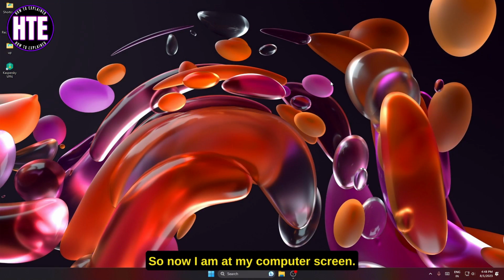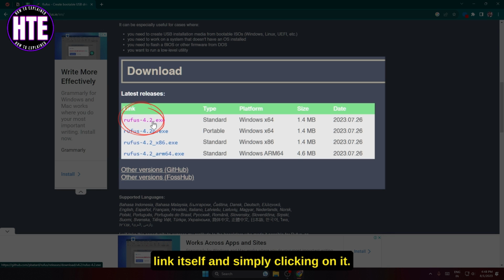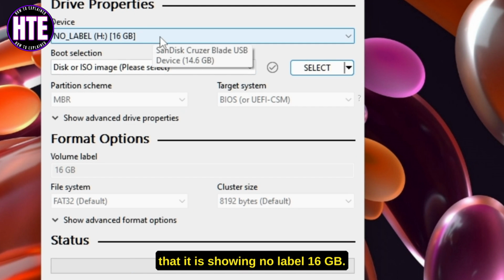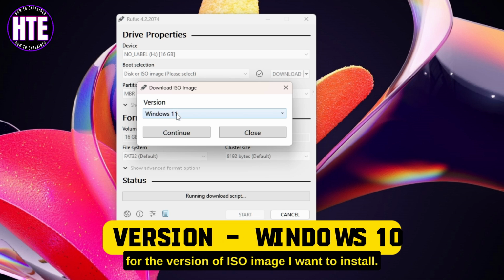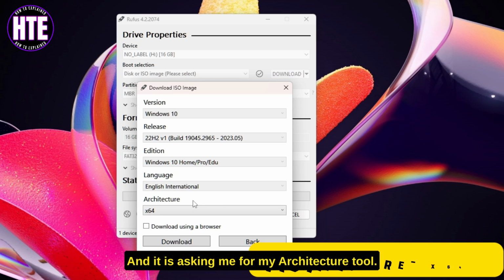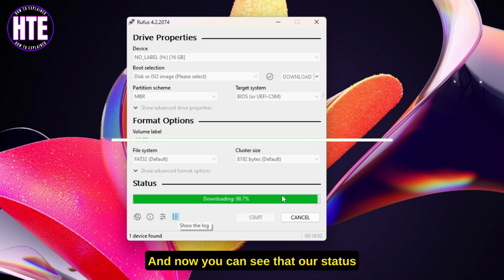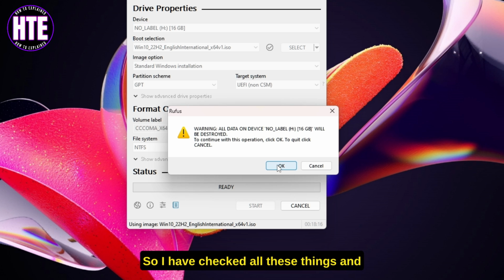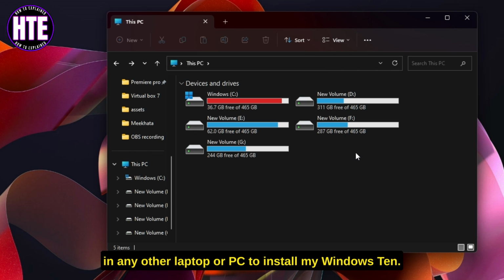How to Make Bootable Pendrive For Windows 10 in 2023 Every Step Unveiled!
In this video, we are going to show you how to make a bootable Pendrive for Windows 10 in 2023. This is an extremely useful guide especially if you are trying to reinstall your Operating System or upgrade to a new one. We will go through every step of the process so that you can make a bootable Pendrive for Windows 10 in no time!

If you're looking for a way to make a bootable Pendrive for Windows 10, then look no further! This video will show you how to make a bootable Pendrive for Windows 10 in 2023 - guaranteed to be of help to you!

In this video, I'm going to show you how to make a bootable pendrive for Windows 10 in 2023. This guide is perfect for those of you who want to update or upgrade your Windows 10 installation without losing your data.
This bootable pendrive guide is easy to follow and will take you only 20 minutes to complete. After watching this video, you'll have everything you need to make a bootable pendrive for Windows 10 in 2023!In this video, I'm going to show you how to make a bootable pendrive for Windows 10 in 2023.

In this video, I'm going to show you how to make a bootable pendrive for Windows 10 in 2023. This is a very useful video if you want to create a bootable USB drive for use with Windows 10.

If you're looking to upgrade your computer to Windows 10, or if you just want to have a backup of your computer, this is the video for you! I'll show you step-by-step how to make a bootable USB drive for use with Windows 10. This video is super easy to follow, and will have you creating a bootable USB drive in no time!

Today, we'll show you how to turn your USB drive into a bootable pendrive for Windows 10. Whether you need to install a fresh copy of Windows, or repair an existing installation, having a bootable pendrive can be a real lifesaver.

Throughout this video, we'll guide you through each stage of the process, ensuring you end up with a perfectly bootable Windows 10 pendrive.
Queries Solved:
Make bootable pendrive 2023
Windows 10 on pendrive
2023 tech tips
Create Windows 10 USB
Pendrive installation
Windows 10 2023 guide
Portable Windows solution
Pendrive Windows setup
Bootable USB creation
Windows 10 tips and tricks
DIY Windows 10 guide
2023 bootable guide
Pendrive tech hacks
Windows 10 streamlined setup
Installation mastery